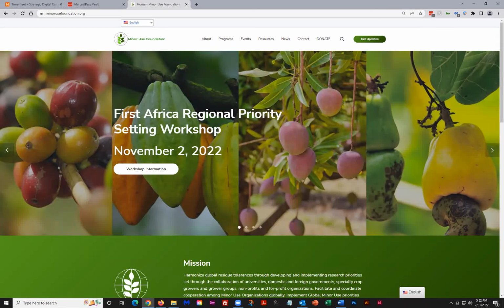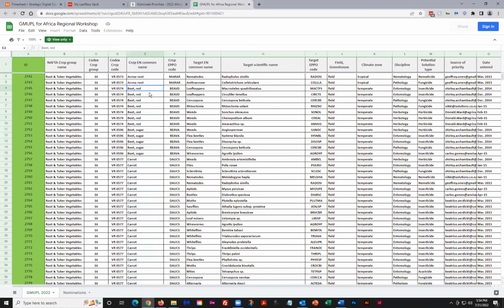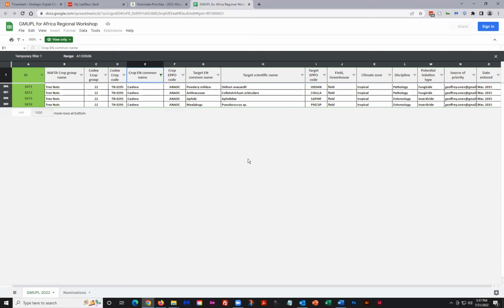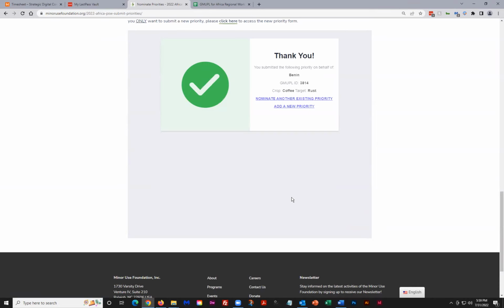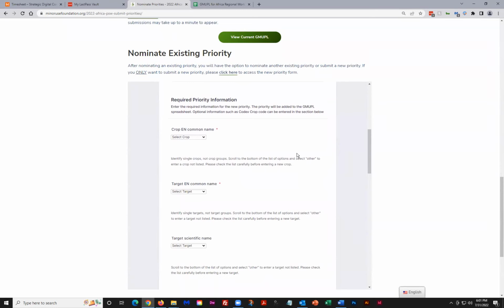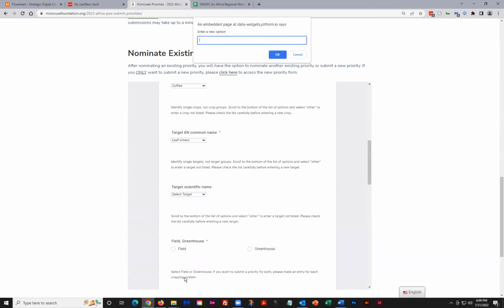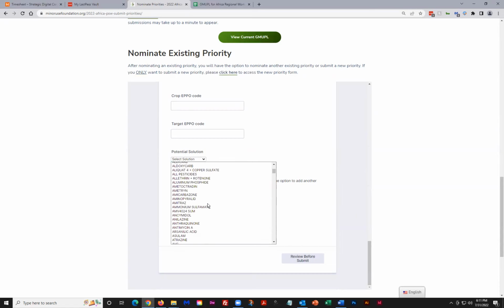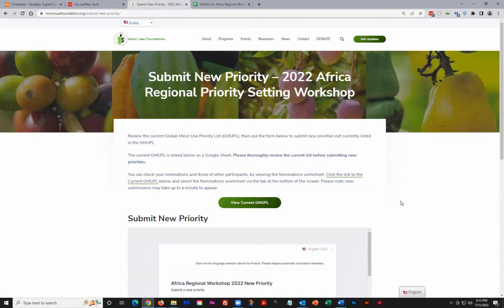Africa Regional Priority Setting Workshop Nominating Process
Learn about the process for nominating priorities for the 2022 Africa Regional Priority Setting Workshop to be held on November 2, 2022. The deadline for nominating priorities is August 22, 2022.